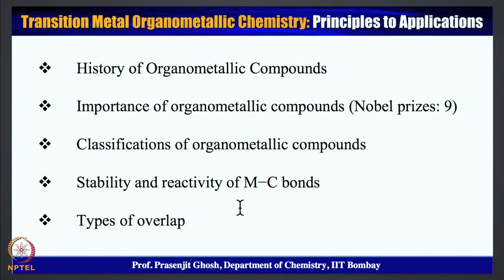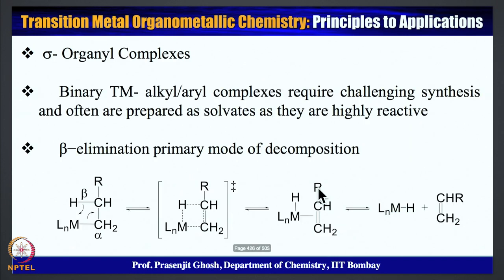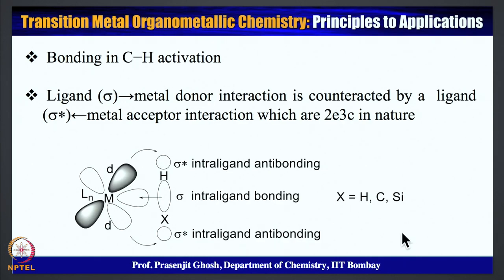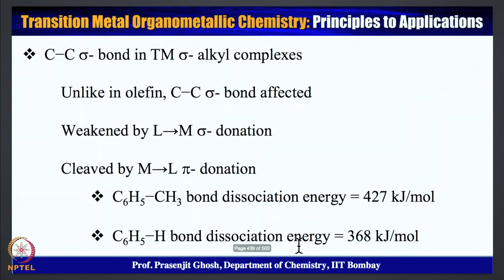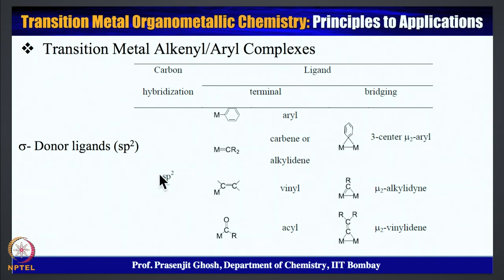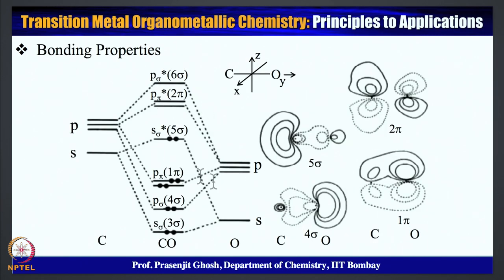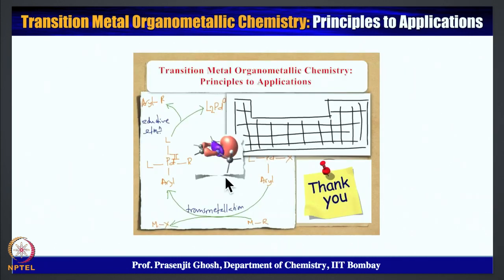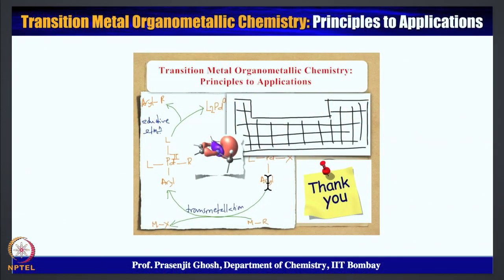Week 12 - Lecture 60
Summary: Transition Metal Organometallic Chemistry: Principles to Applications